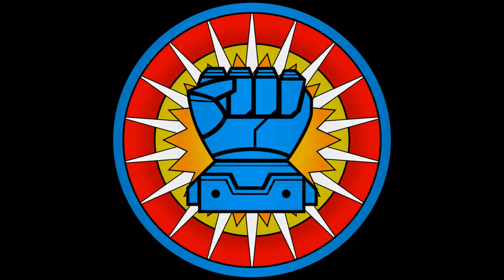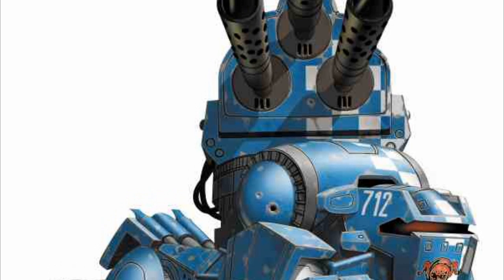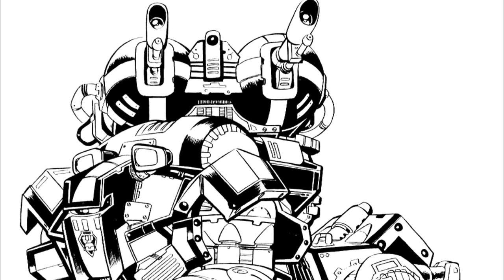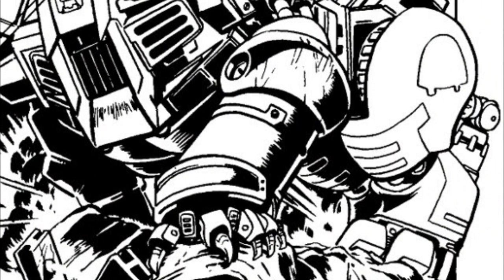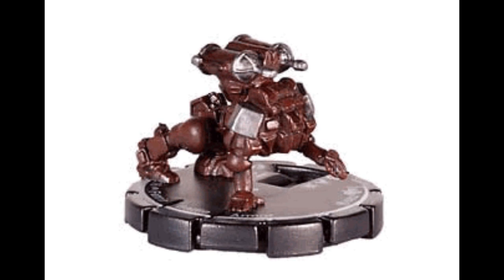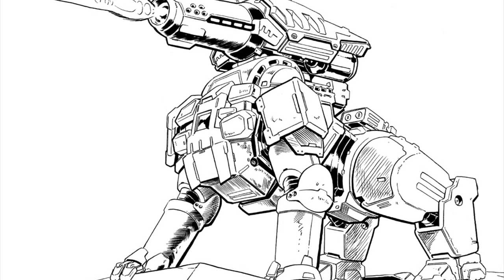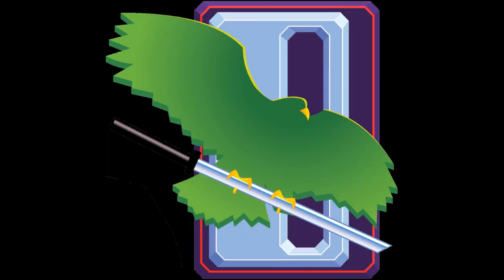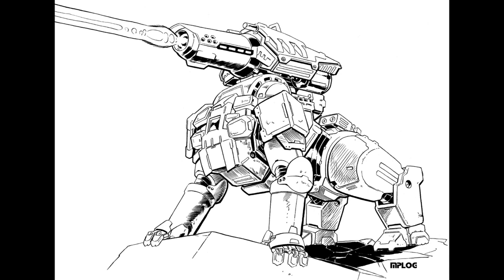Battletech Lore - Fenrir & Fenrir 2 Battle Armor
In this episode battle armor designs, we go over a famous one designed by the Lyrans, the powerful Fenrir. Enjoy!!!